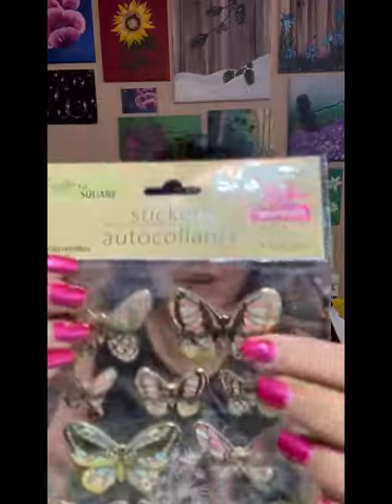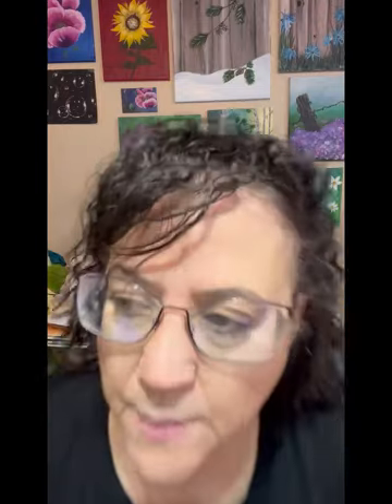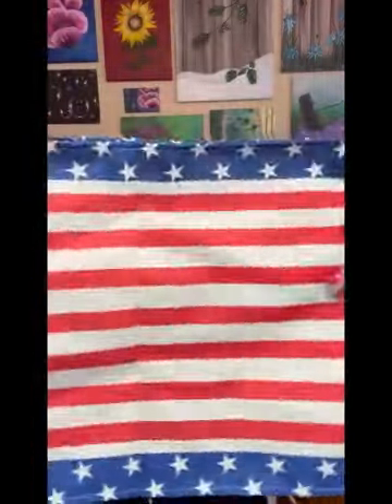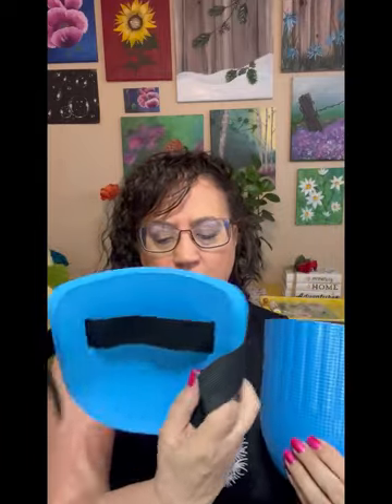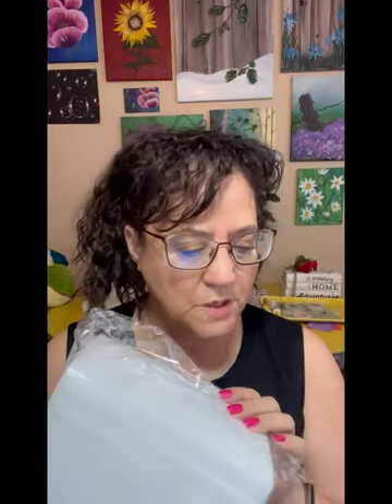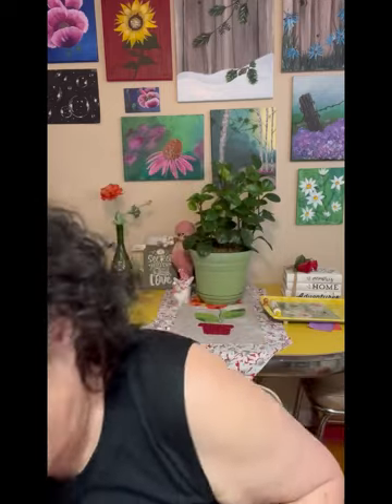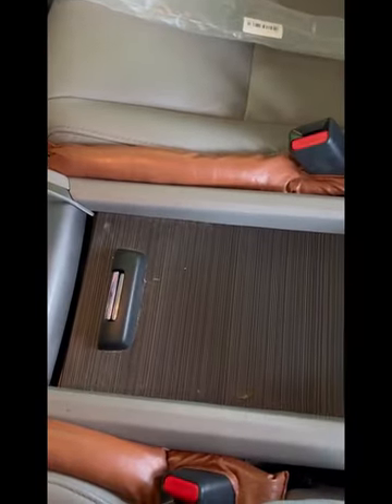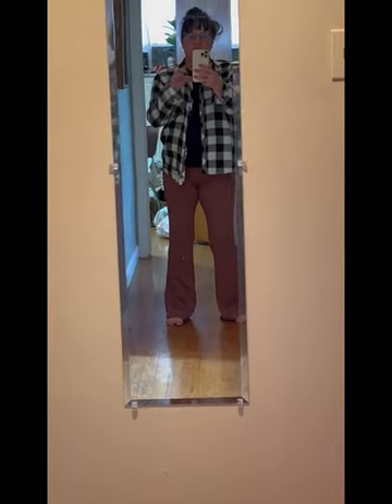Mega TEMU Haul Plus a Little Bit Mote!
Here’s a mega Temu haul with clothing, crafting supplies, miscellaneous everyday household items, and so on plus a little bit of Dollar Tree
Colored doll eyes sold out
Blue blouse sold out